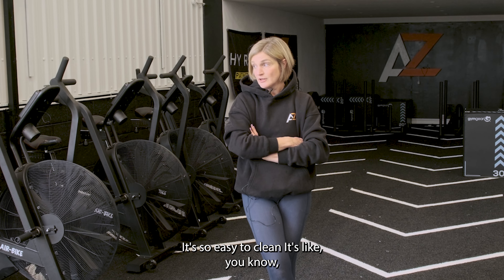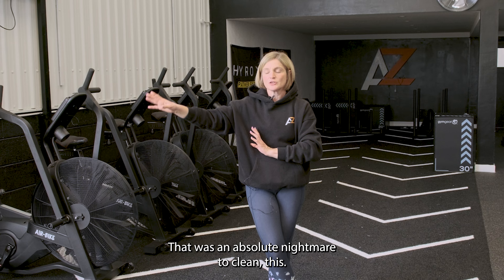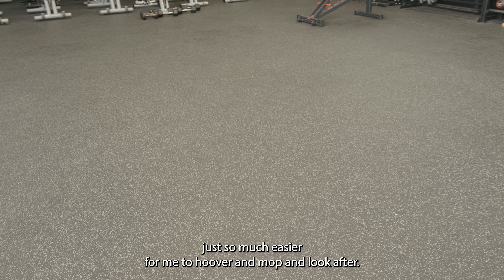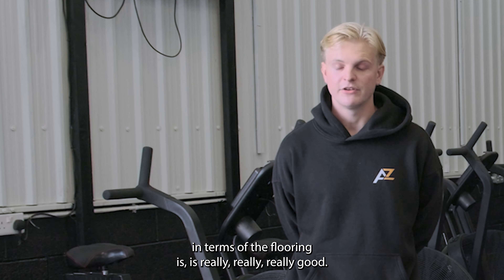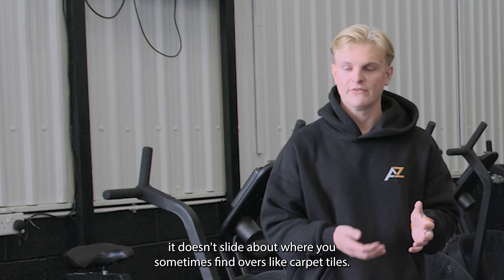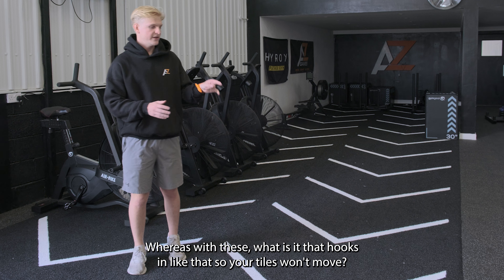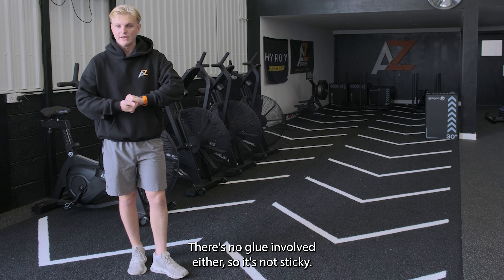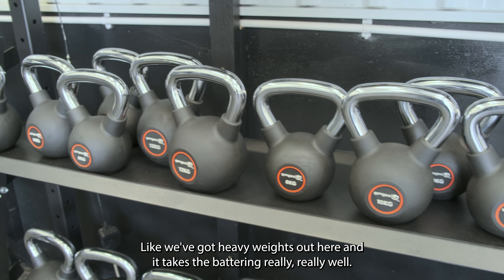AZ Fitness - Gym Flooring Review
We recently did a refurb install at AZ Fitness in Garstang. Part of this install was a completely new Gym Flooring.